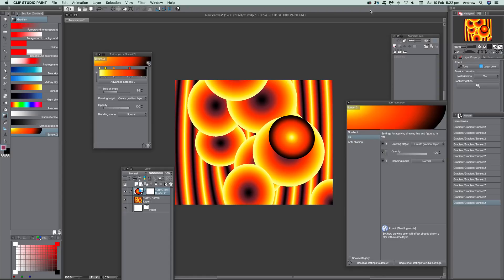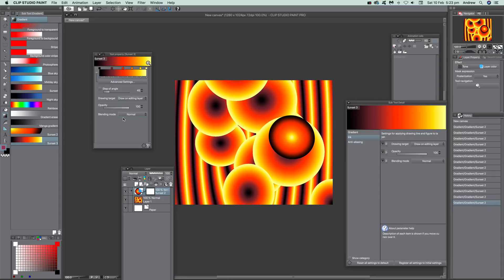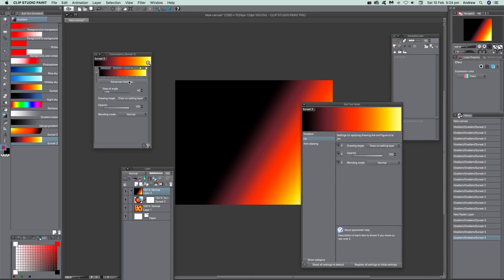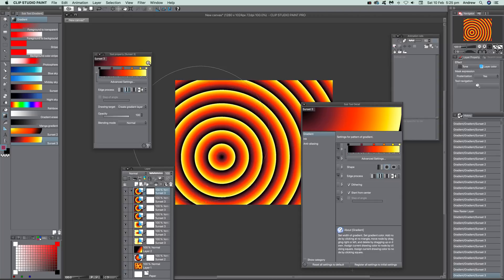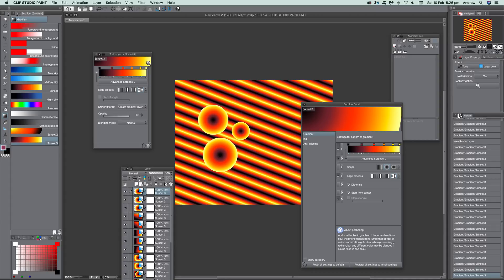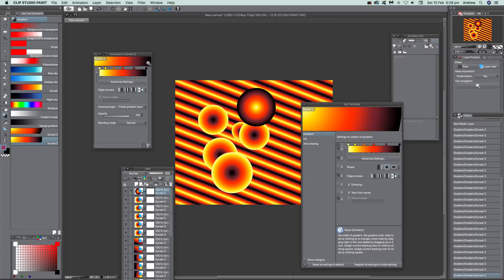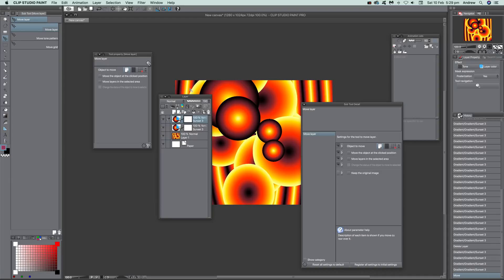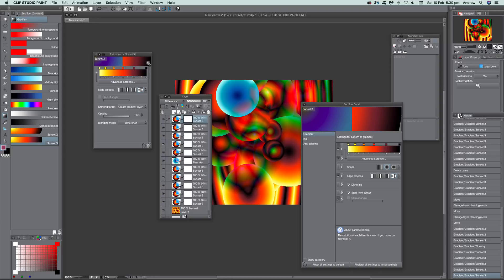Gradients in Clip Studio Paint tutorial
Clip Studio Paint gradients tutorial : A run through of some of the features of the gradient tools / tool settings in Clip Studio Paint